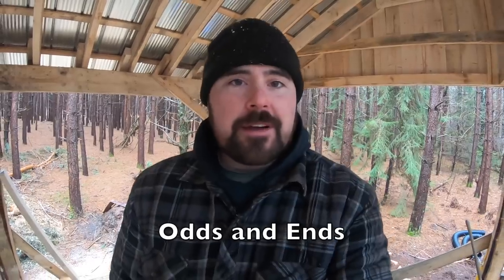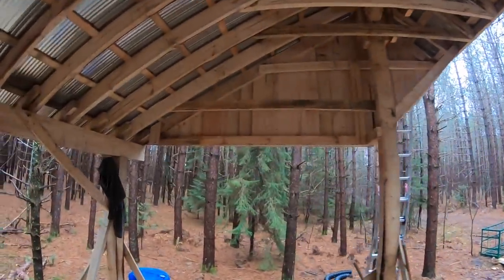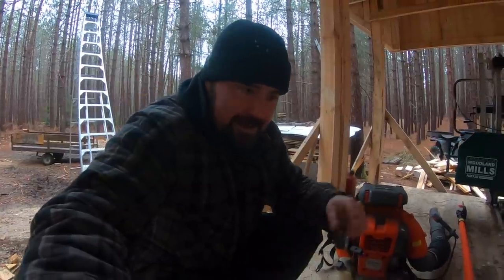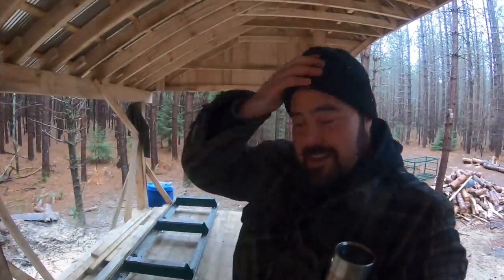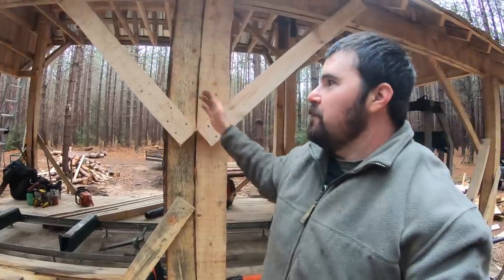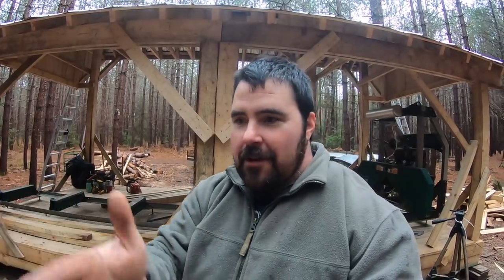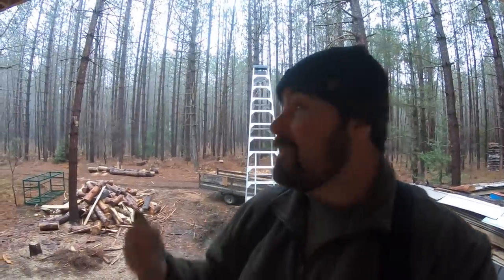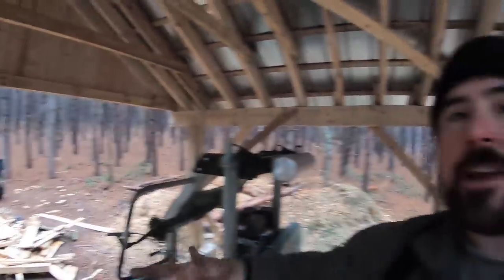Final Framing on Sawmill Shack | Sawmill Shed Build - Episode 11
Final framing on my sawmill shack is today putting me one step closer to completion in my sawmill shed build. This project sure has been a fun one and definitely a huge step up from my previous sawmill shack. With the completion of the final bracing and wood trim pieces, things are starting to look complete. At this stage of the game, I start to feel accomplished with the original vision I had in my head now visible in front of me. However, this stage of construction also tends to take the longest as the fine details get ironed out and completed. Check out how I "button up" some loose ends with some decorative trim pieces and braces to make this sawmill shack less of a shack and more of a structure. With nails being cheaper than rebuilding this structure, I continue to drive-home the nails all by hand without any electricity or power tools. Of course, the chainsaw is the exception as all the wood used for this sawmill (mostly) was cut with my reliable Husqvarna 435. That little saw sure is zinger with a sharp chain on it! With the snow already falling depending on the day, I'm quickly getting things wrapped up here and ready for the inevitable. Can't wait to get back to sawing wood. Here we go!